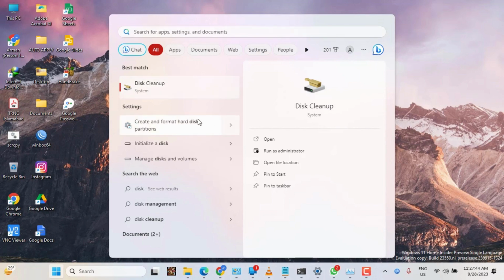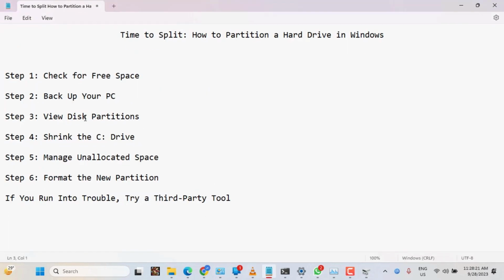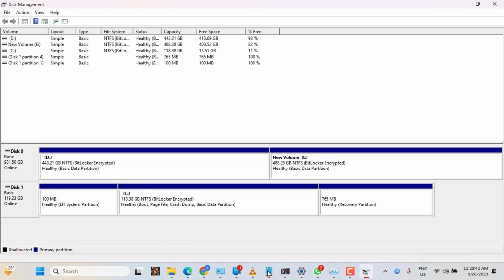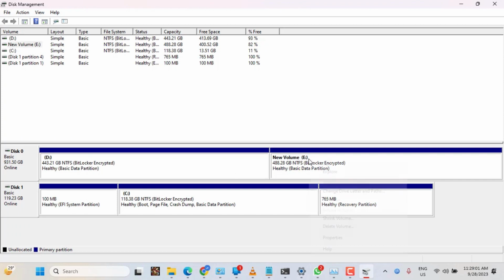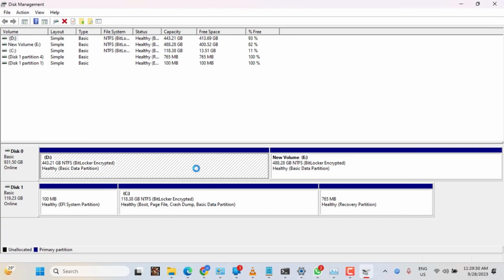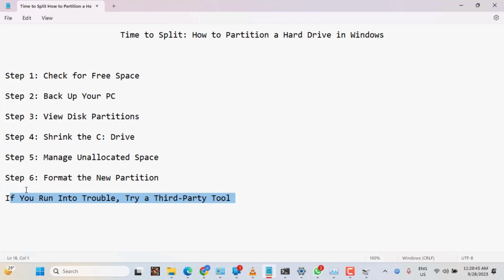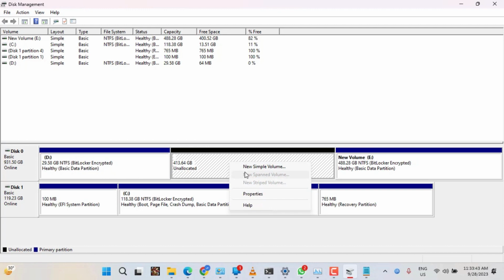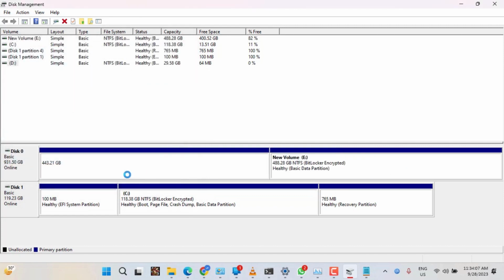Time to Split: How to Partition a Hard Drive in Windows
To partition a hard drive in Windows:

Open Disk Management (Windows key + R, type diskmgmt.msc, and press Enter).
Right-click the hard drive you want to partition and select "New Simple Volume".
Follow the steps in the New Simple Volume Wizard to create the partition.
Important note: Back up all of your important files before you partition your hard drive.